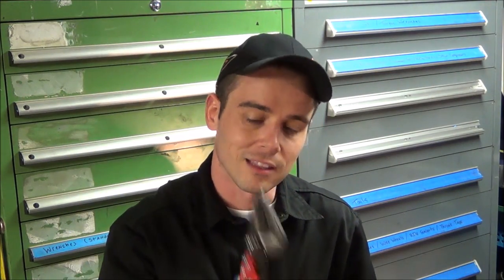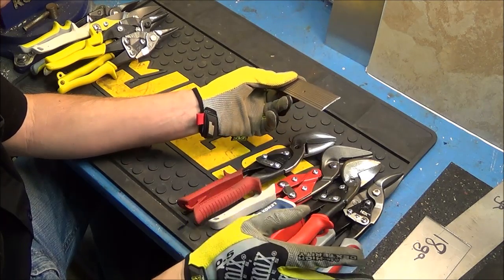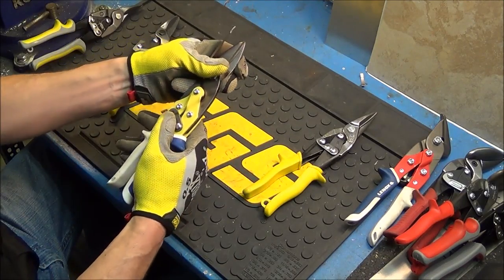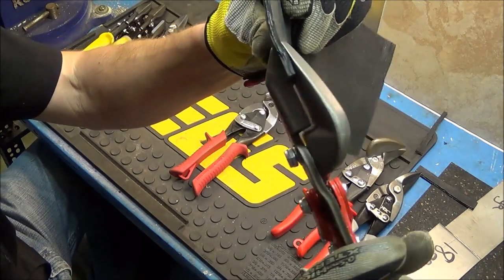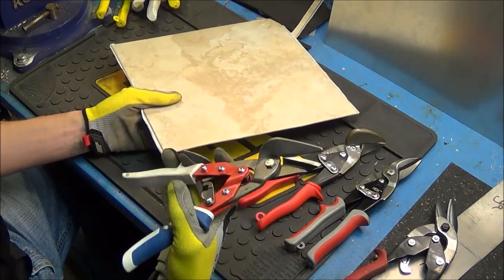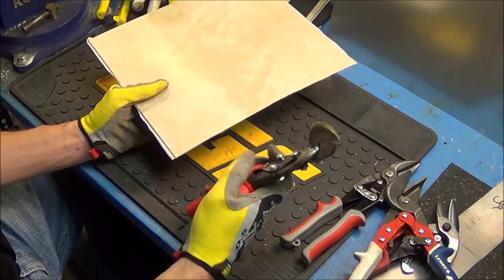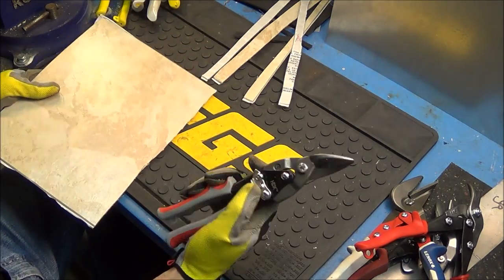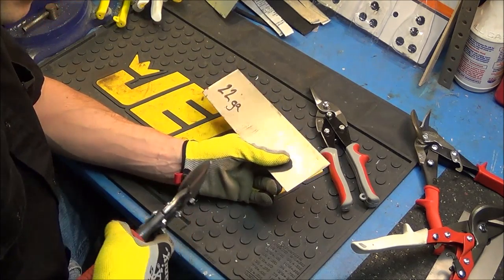Aviation Snips - Full Testing & Review - Midwest, Wiss, Lenox, & HDX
In this video I do extensive testing with aviation snips.  The brands are Midwest, Wiss, Lenox, and HDX.

I completed numerous tests without interruption & you can see for yourself the differences between each one, and which ones had problems, and which ones couldn't be stopped!

I hope this helps you make the most well informed choice when buying aviation snips, they are NOT all alike!